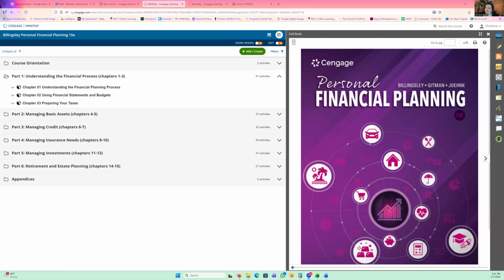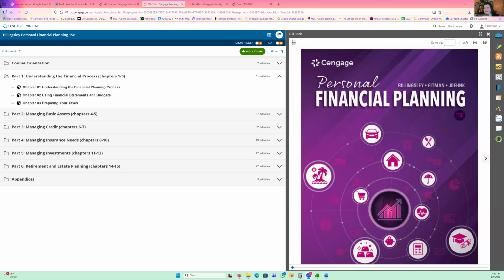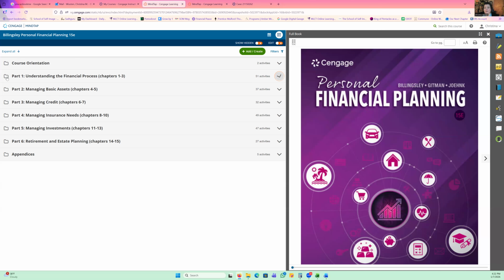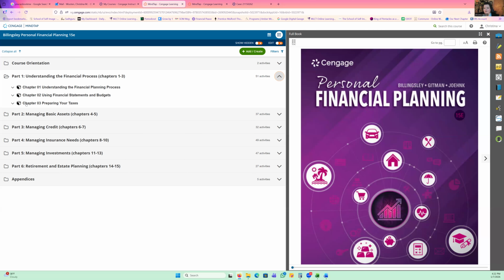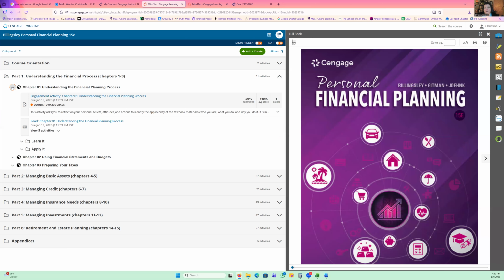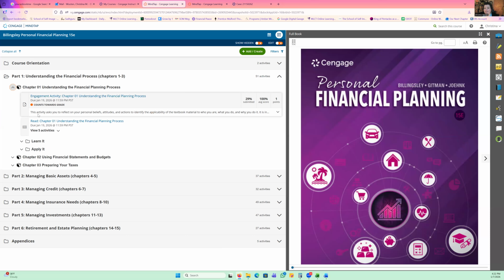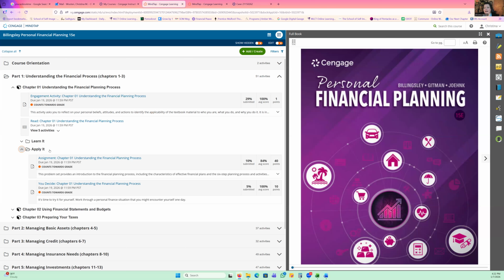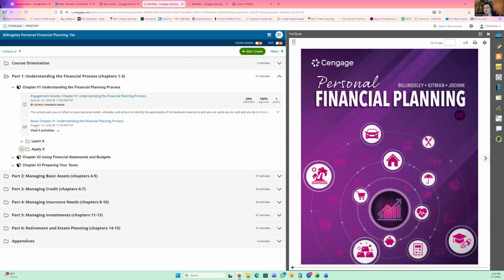How to find the "graded items" for class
This video walks students through how to locate the "graded items" in Personal Finance class with Christina.